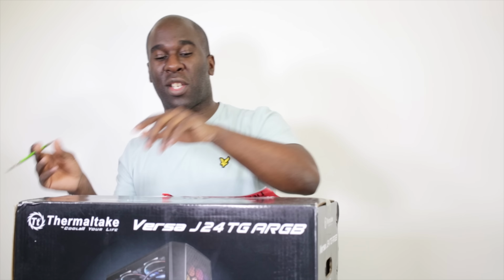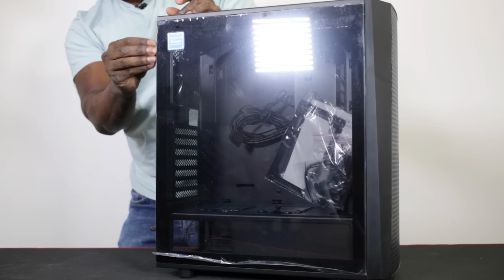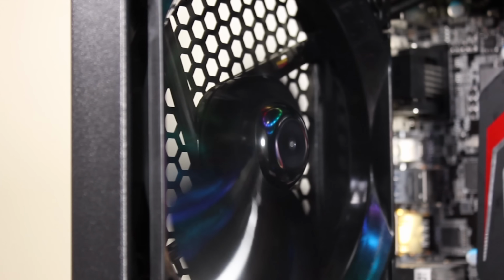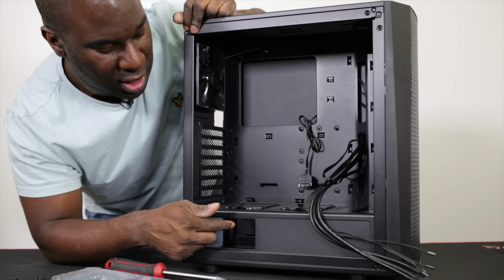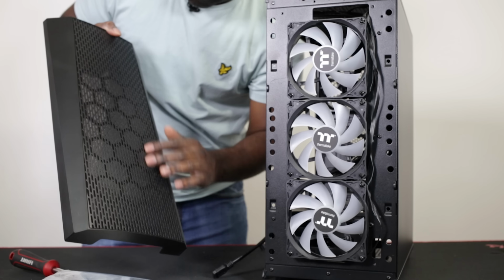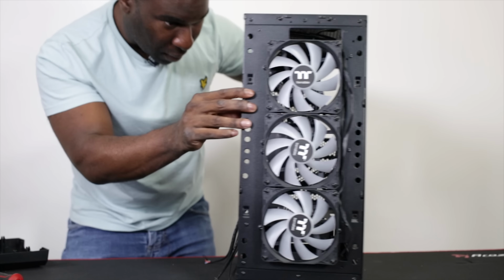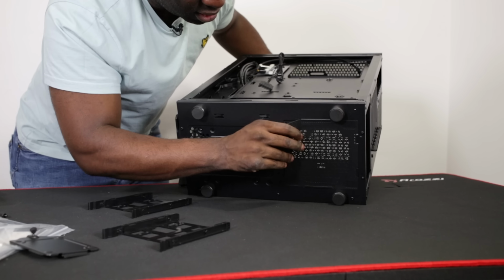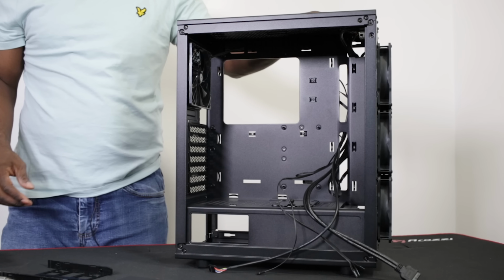Thermaltake Versa J24 Tempered Glass ARGB Case FIRST! Review 😱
This model comes ready to sync with RGB capable motherboards from Asus, Gigabyte, MSI and AsRock. Supporting the latest PC hardware and high-end GPU solutions, it gives you all the utility benefits you need.

Where you can check out the Thermaltake Versa J24 Tempered Glass ARGB PC Case

And why not watch our Thermaltake Versa J21 Tempered Glass Edition Mid Tower Case Review as well

And make sure you enter our giveaway as well for your chance to win a Bequiet Silent Gaming PC

Why not watch our Thermaltake playlist as well for all things Thermaltake